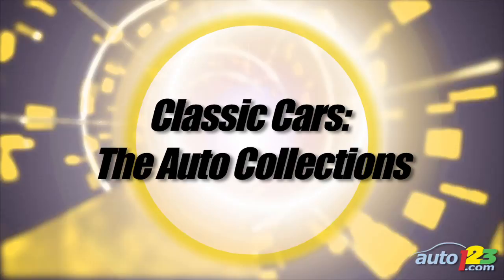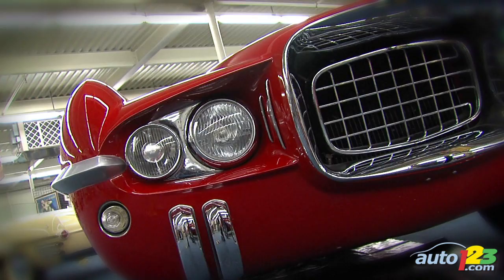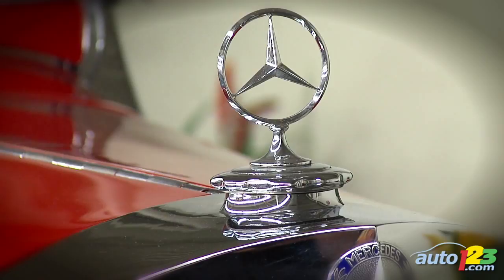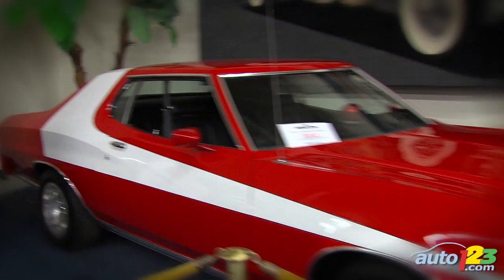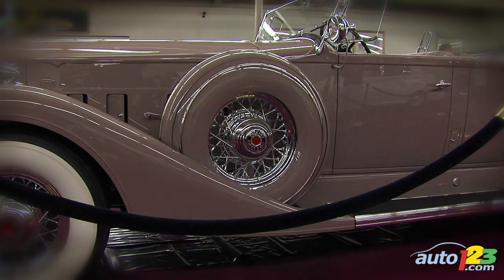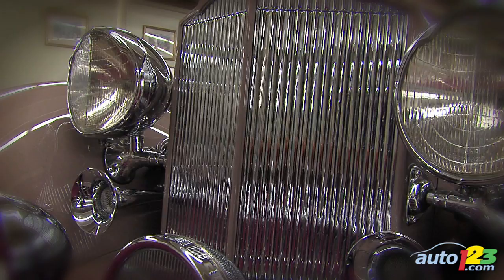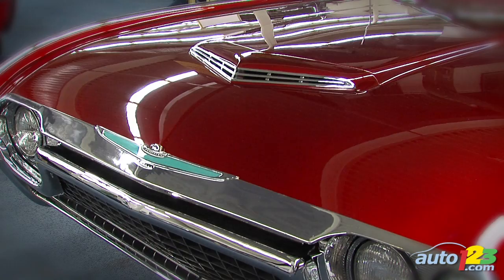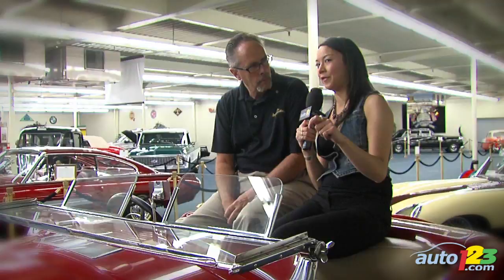The Auto123 Show 04x02 - The Auto Collections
We visited to the world's largest classic car showroom: The Auto Collections. Chat with Donna and follow her automotive adventures